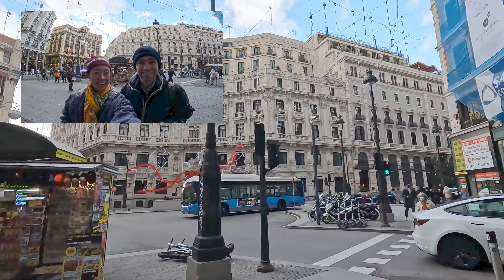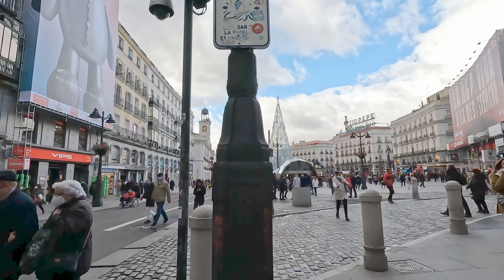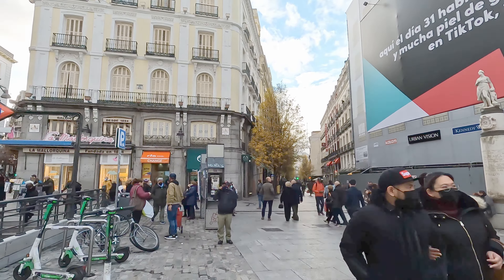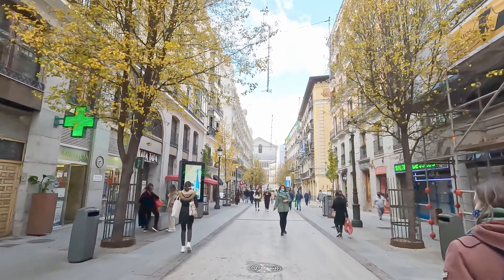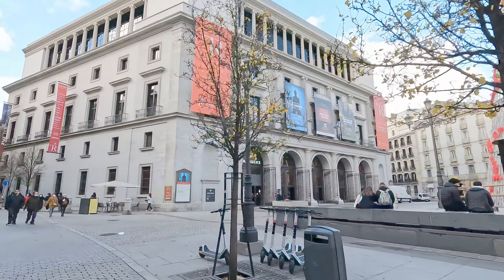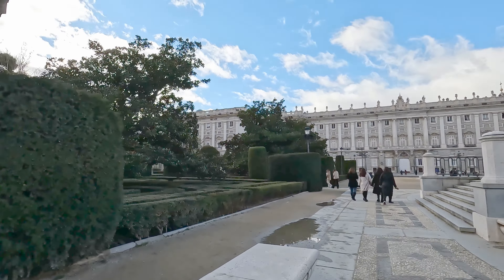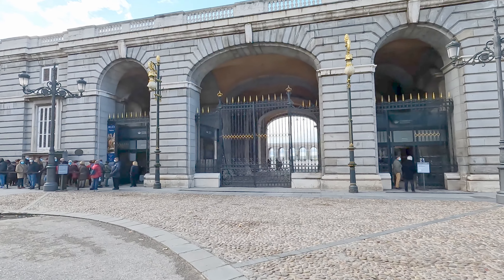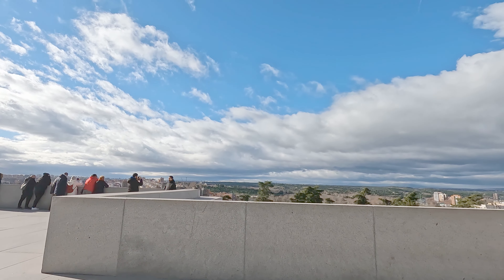Madrid Christmas Walking Tour | Madrid 4K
There’s nothing like Christmas in Europe! Explore Madrid at Christmas in this Madrid Christmas walking tour. In this Madrid Travel vlog we take you on a guided walking tour of Madrid Spain, visiting major landmarks such as the Puerta Del Sol, Royal Palace of Madrid, Almudena Cathedral, Calle del Arenal and Plaza de Oriente. While Walking in Madrid we show you the Madrid Christmas Lights, we see Madrid by day as well as Madrid by night, and we give you plenty of Madrid travel tips to make the most of your Spain Travel experience. This Christmas walking tour of Madrid is perfect for anyone that wants to get into the Christmas spirit and find out what Madrid is like at Christmas!

▶ SPAIN TRAVEL BLOGS
To plan your next trip to Spain, you can find plenty of spain travel advice here:

▶ WHAT’S IN THIS VIDEO:
0:00 Introduction to Madrid Travel vlog: Madrid Christmas walking tour
0:09 Christmas walking tour of Madrid 4K: Plaza de Canalejas and Galeria Canalejas
0:43 Walking tour of Madrid Spain: La Violeta – famous candy shop in Madrid Spain
1:12 Overview of Madrid Guided walking tour
1:33 Spain travel vlog: Madrid at Christmas
2:00 Madrid walking tour: Puerta del Sol Madrid Spain
2:37 Best Spanish language television series: La Casa de Papel (Money Heist)
2:50 Madrid Christmas Lights at Puerta del Sol  Spain
3:02 Spain travel guide: Nightlife in Spain / Is Spain safe at night?
3:20 Madrid 4K walk: Madrid landmark – sign for Tio Pepe Sherry
3:43 Walking tour Madrid Spain: Real Casa de Correos and New Year’s Eve in Madrid
4:39 Spain at Christmas: Christmas in Europe
5:51 Spain guided walking tour : Church of Saint Genesius Madrid Spain
6:27 Subscribe to YouTube travel channel Bucket List Travellers
6:45 Walking in Madrid: Calle del Arenal
6:53 Madrid travel tips: Must eat food in Madrid Spain
7:37 Spain travel info: Cheap eats in Spain
7:58 Spain walking tour: Plaza de Isabel II and Teatro Real
8:16 Madrid Christmas market
8:36 Spain travel tips: Travel in Madrid
9:10 Travel guide Madrid: Museums in Madrid
9:55 Walking Tour Spain: Architecture in Madrid
10:38 Virtual Tour of Madrid Spain: Plaza de Oriente
10:51 Military horse statues symbolism meaning
12:00 Madrid virtual tour: Royal Palace of Madrid
13:37 Spain virtual tour: Almudena Cathedral Madrid Spain
14:42 Virtual Walking Tour of Madrid Spain: Parque Casa de Campo (Countryside House Park)